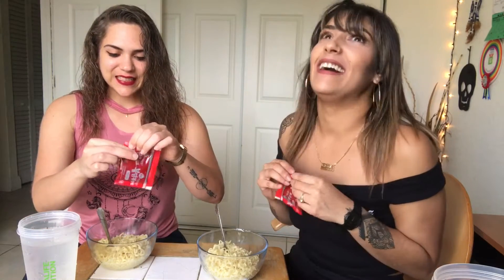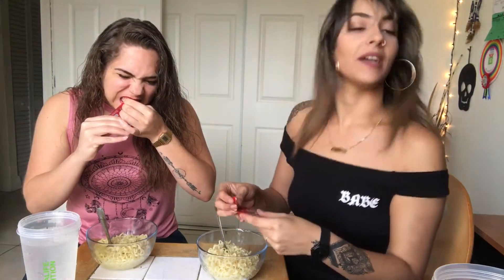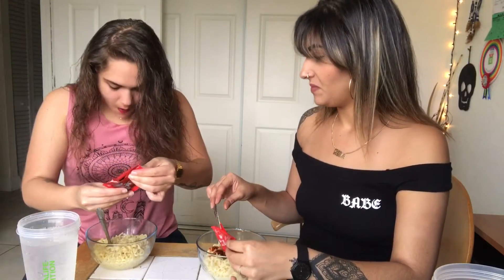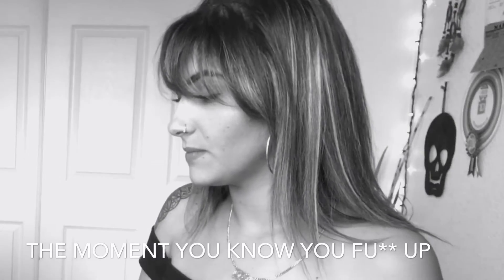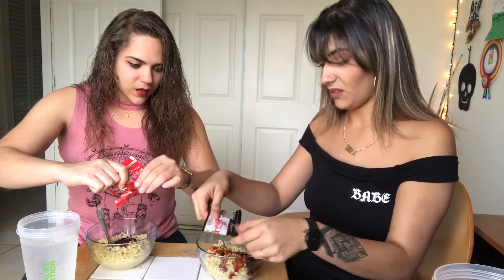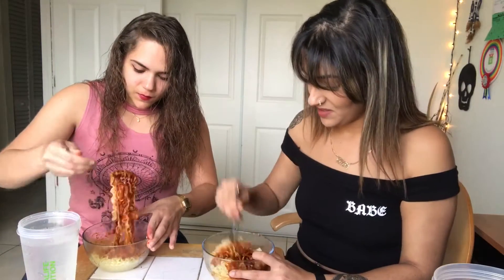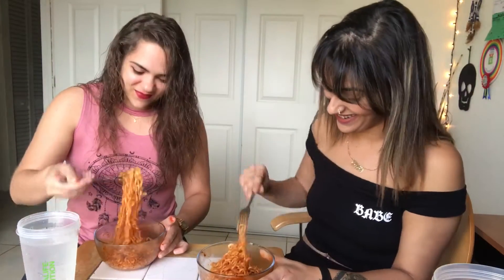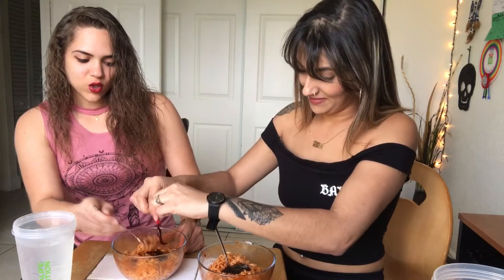SPICY NOODLES CHALLENGE!!! | LGBTQ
SPICY KOREAN NOODLES CHALLENGE WITH MY GIRLFRIEND!!

snap:inhalexoxo

snap:blowinoohs